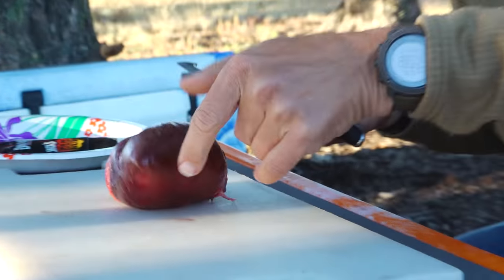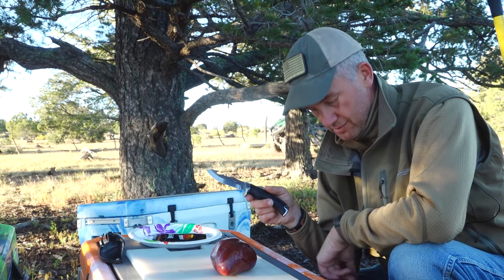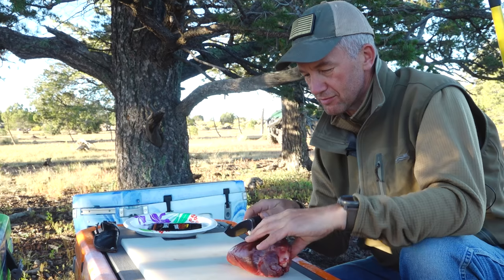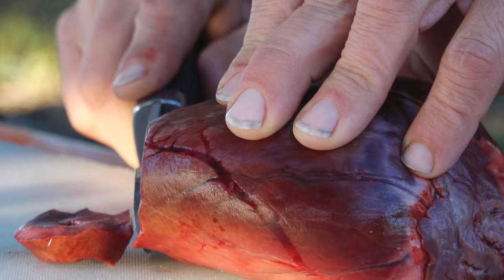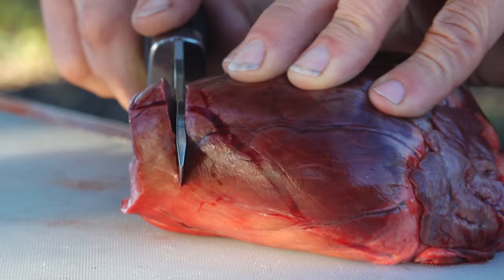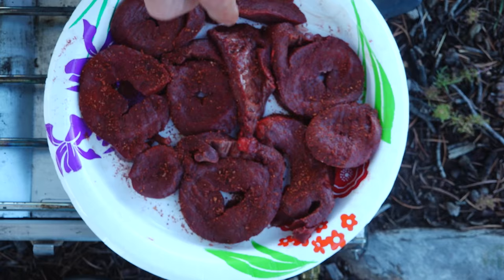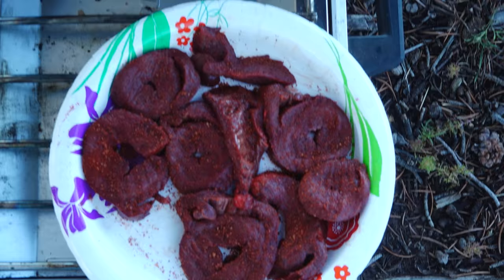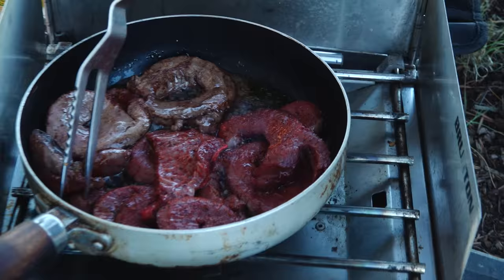Hunting with Randy Newberg - Cooking Antelope Heart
Hunting with Randy Newberg is also about cooking/eating with Randy Newberg.  In this video Randy shows how he prepares one of his favorites cuts of meat, heart, from his favorites animal, antelope.